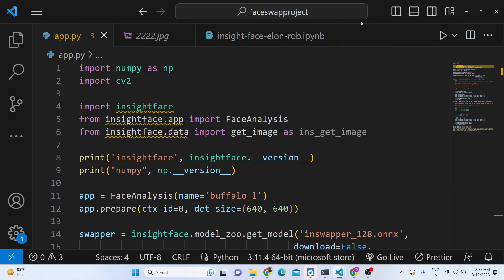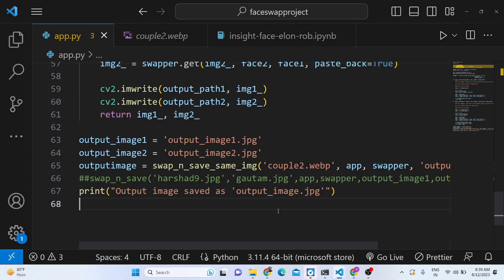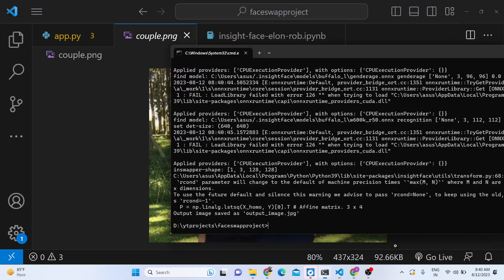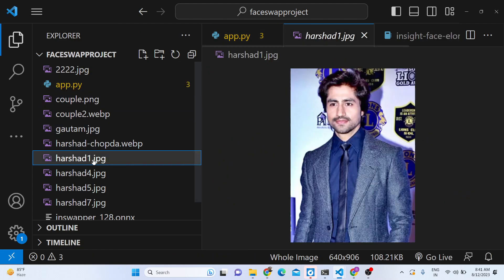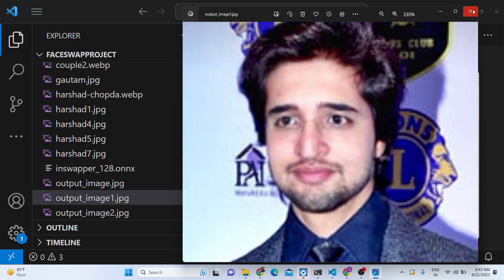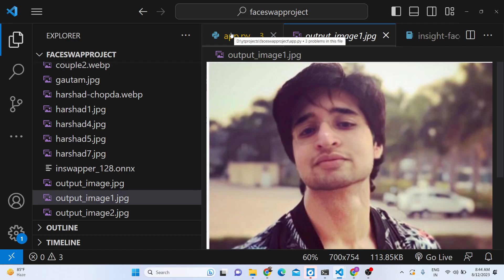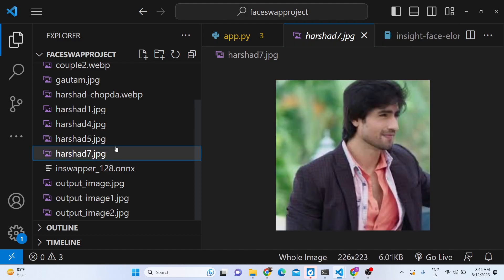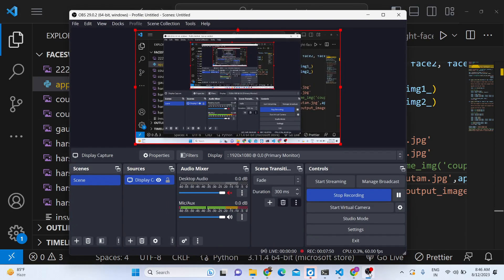Python 3 Face Swapping Script to Swap Faces in Photos Using DeepFake AI & InsightFace Library